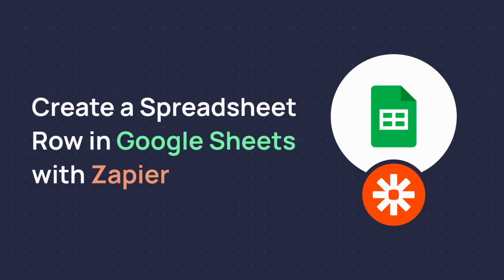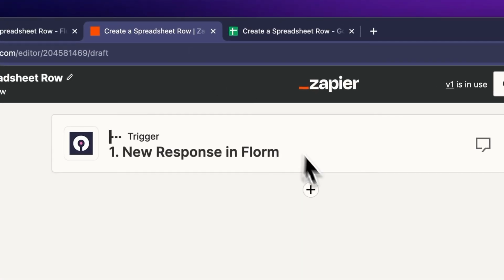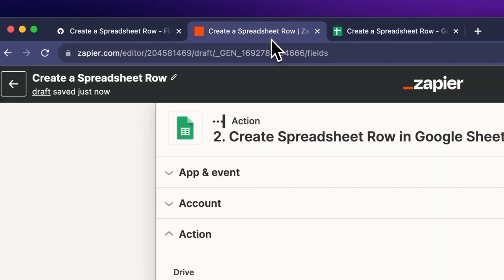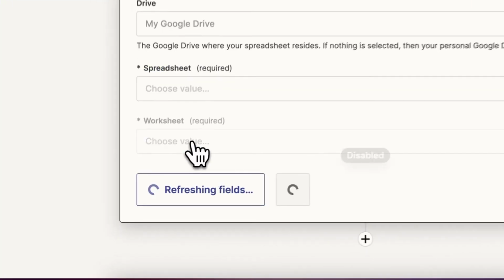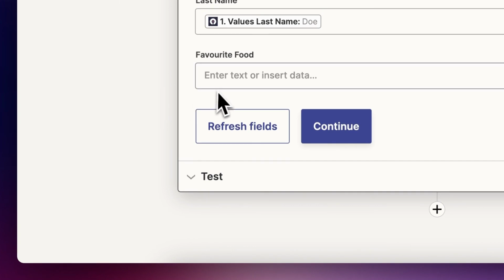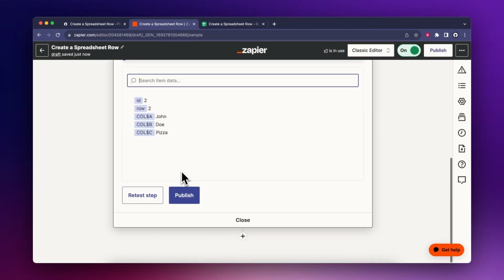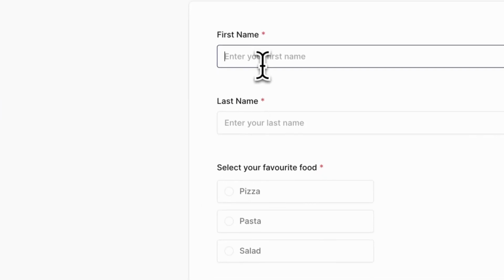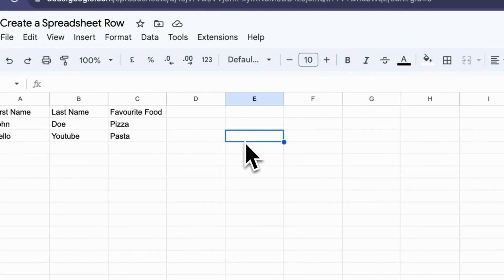Create a Spreadsheet Row in Google Sheets with Zapier - NoCode Tutorial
🚀 Are you tired of manual data entry in your Google Sheets? In this NoCode tutorial, we'll show you how to streamline your workflow by automating the creation of spreadsheet rows using Zapier! Say goodbye to repetitive tasks and hello to efficiency.

📊 Google Sheets is a powerful tool for managing data, but it can be time-consuming to manually input information. Zapier comes to the rescue, allowing you to connect various apps and automate tasks effortlessly.

In this step-by-step tutorial, you'll learn how to:
✅ Set up your Zapier account and connect Google Sheets.
✅ Create a new Zap to trigger the spreadsheet row creation.
✅ Map the data from your trigger app to your Google Sheet.
✅ Test your Zap to ensure it works flawlessly.

Whether you're tracking leads, expenses, or any other data, this tutorial will help you save time and reduce errors in your Google Sheets. No coding required - it's perfect for beginners and those looking to optimize their workflows.

🔗 Ready to automate your Google Sheets tasks? Watch this tutorial and supercharge your productivity today!

👍 If you found this video helpful, don't forget to give it a thumbs up, subscribe to our channel for more NoCode tutorials, and hit the notification bell so you never miss an update.